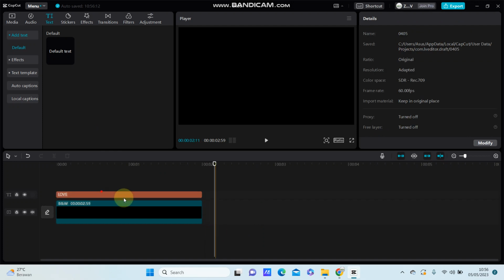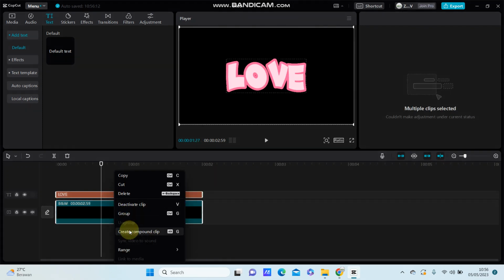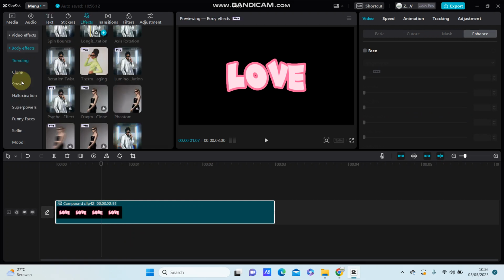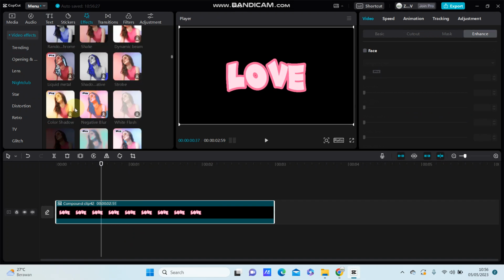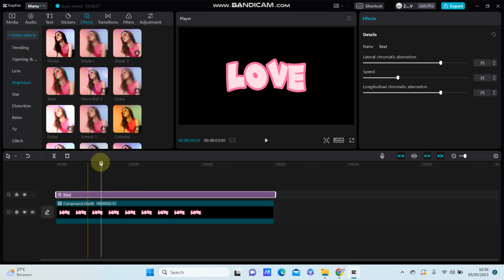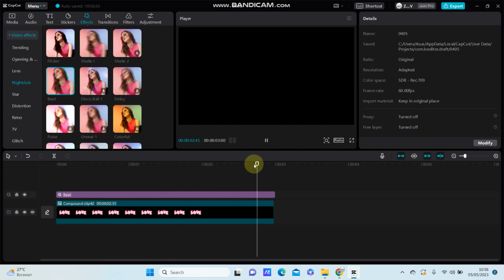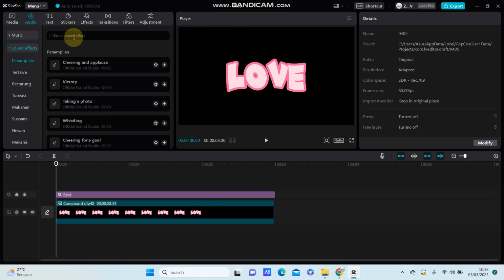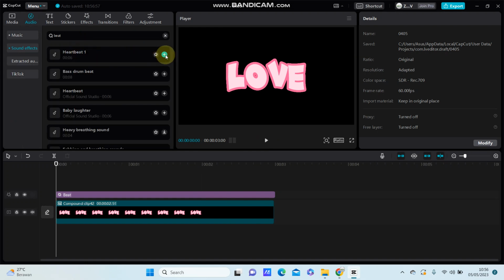Text Effect on CapCut Tutorial! How to Create the Beat Text Effect on CapCut PC Easily?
Learn how you can Create the Beat Text Effect on CapCut PC by watching this video.